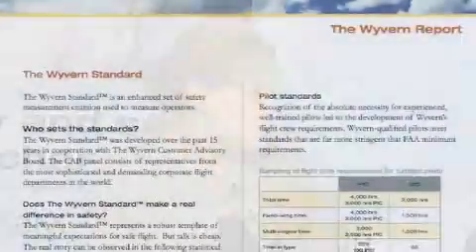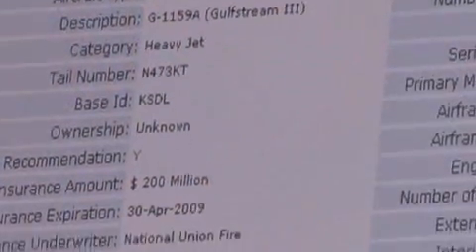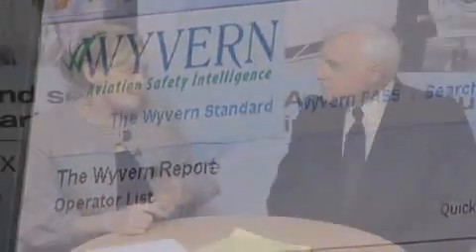Charter Audits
Wyvern's Bonney Pelley explains the importance of audits for charter operators, and how you can be sure that it has been done thoroughly.